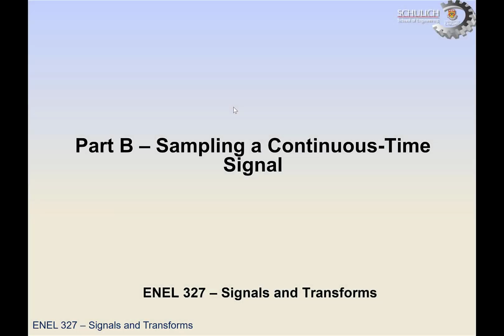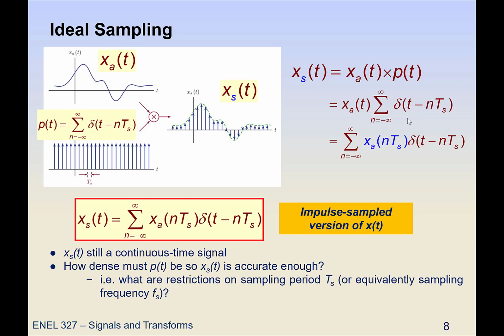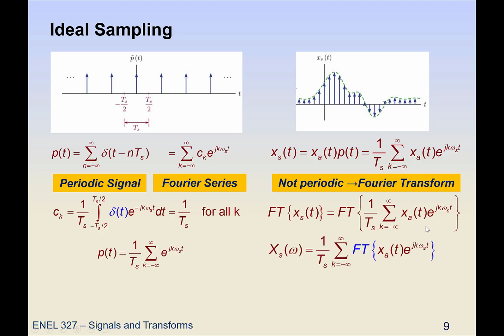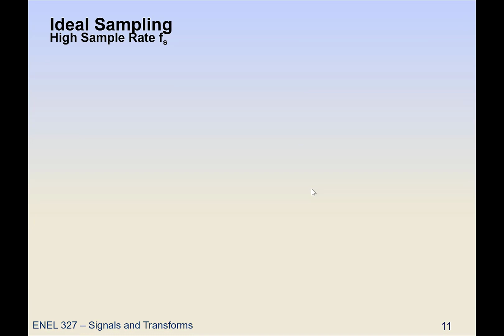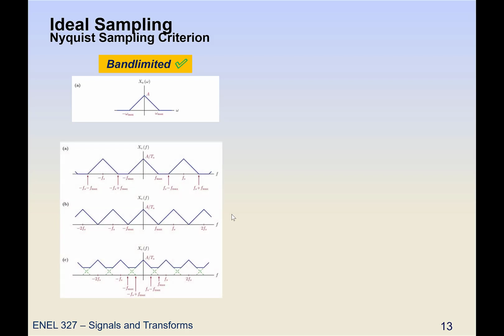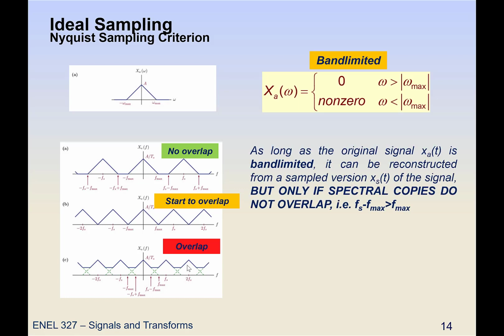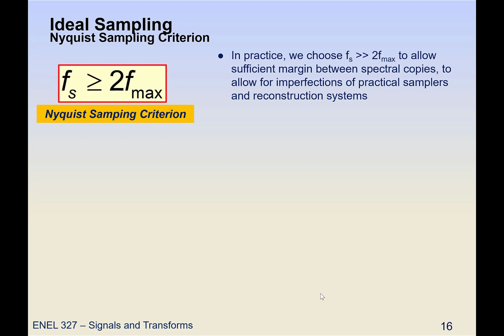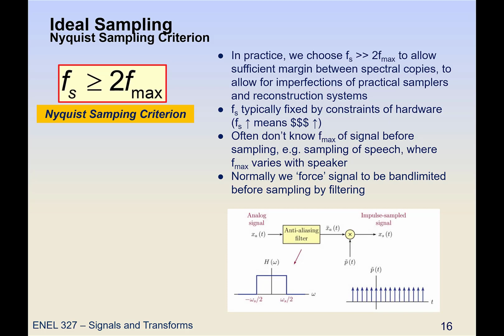ENEL327 - Sampling - Ideal Sampling